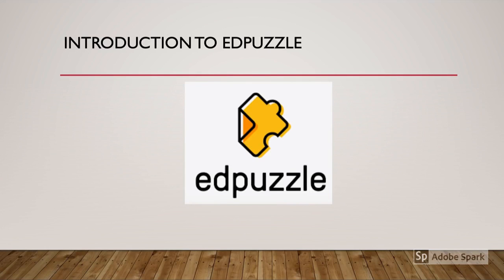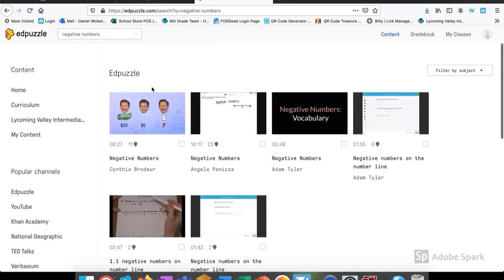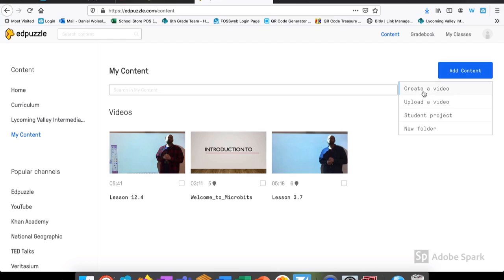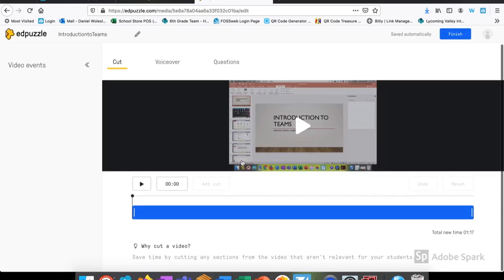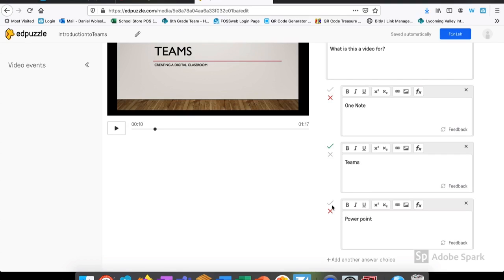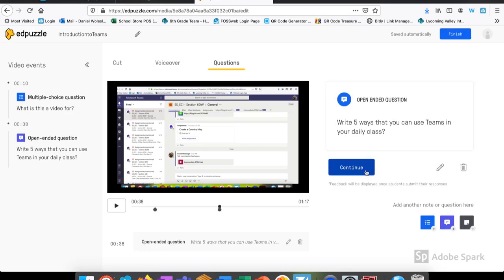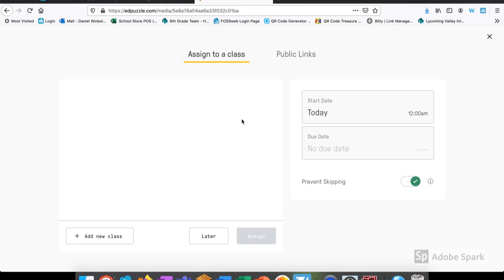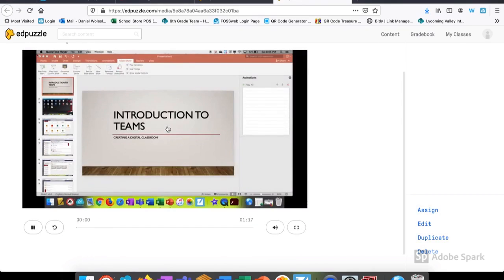Introduction to Edpuzzle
This is an introduction to Edpuzzle.com and it's functions.